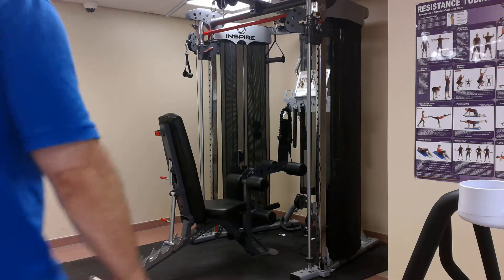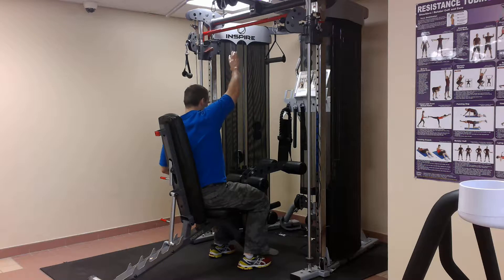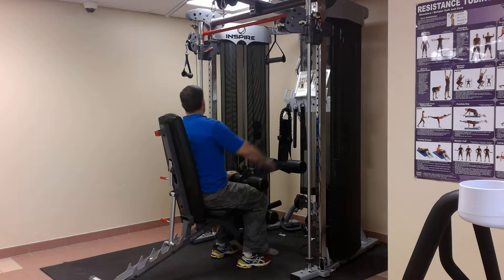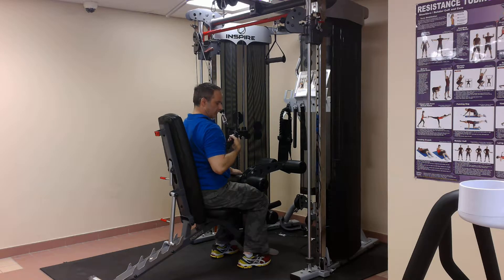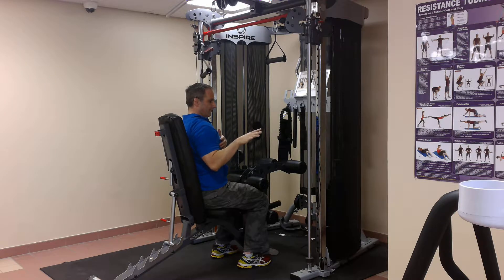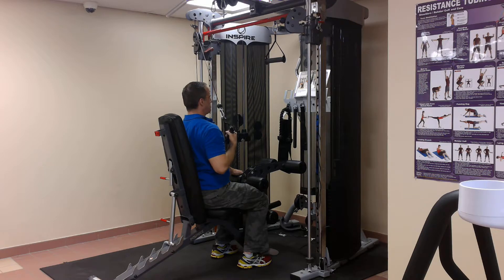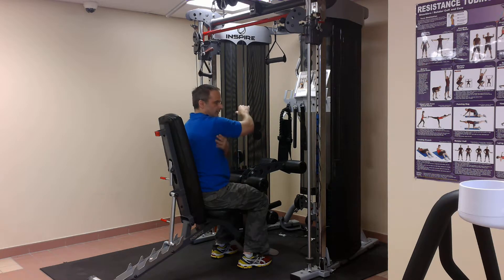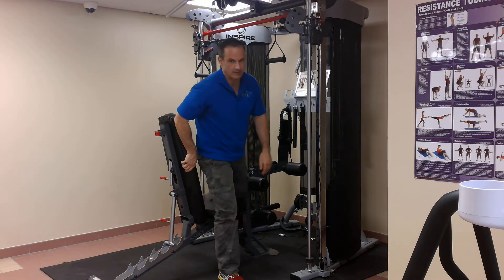Single Arm Seated Cable Pulldown, FT2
How to do a proper Seated Single-Arm Cable Pulldown using the Inspire FT2